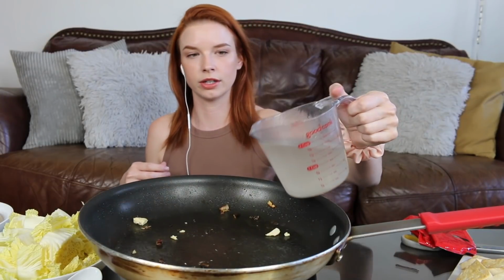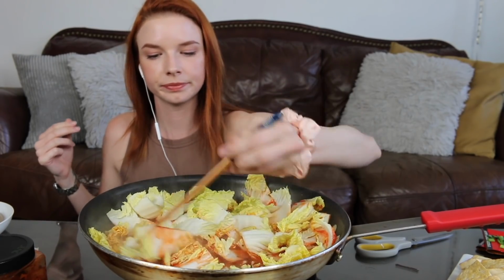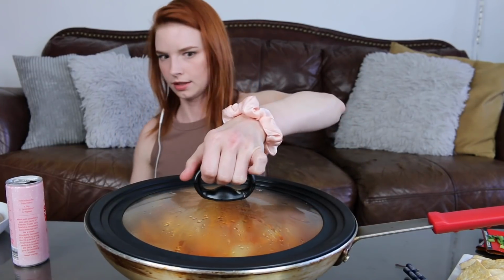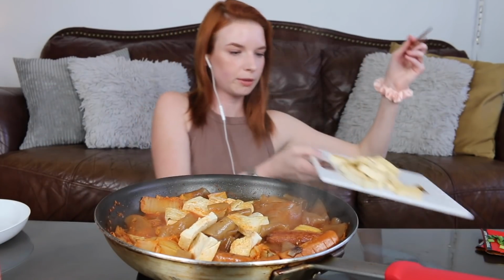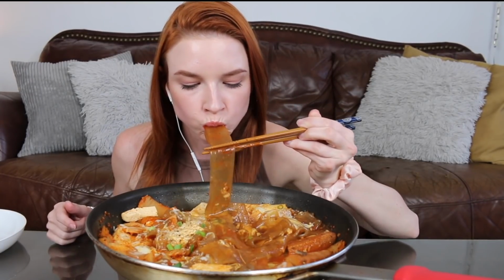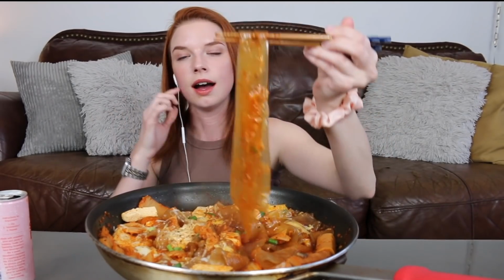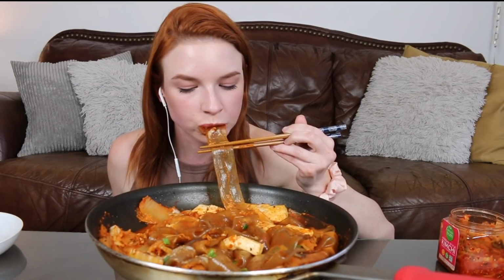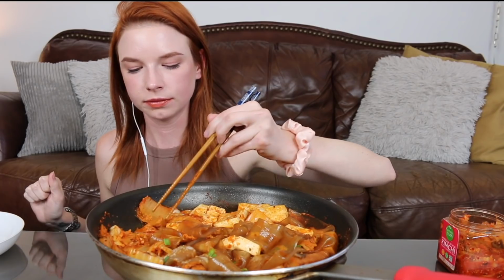WIDE GLASS KOREAN NOODLES Mukbang!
These Rothy Glass Noodles from Korea are so delicious!!
Rothy Amazon Storefront

Eating starts at 9:00